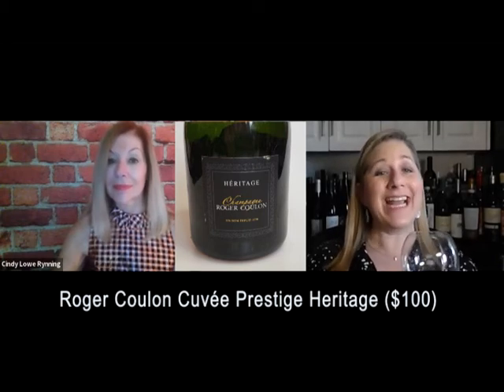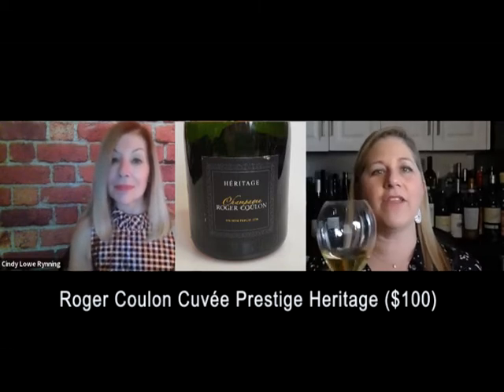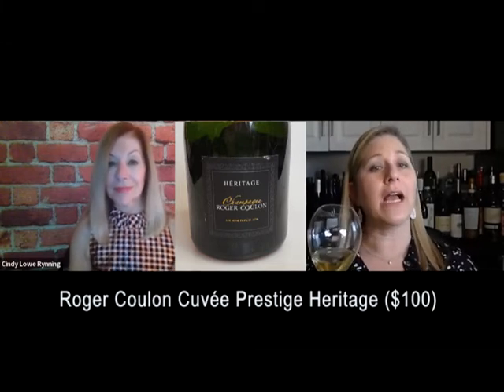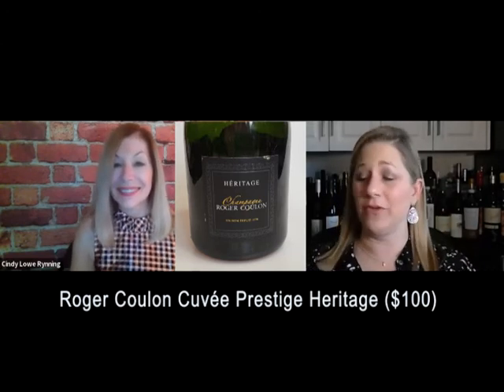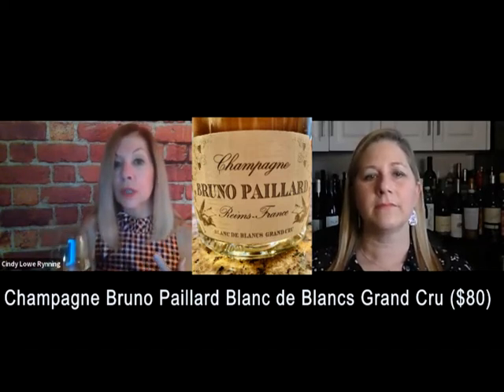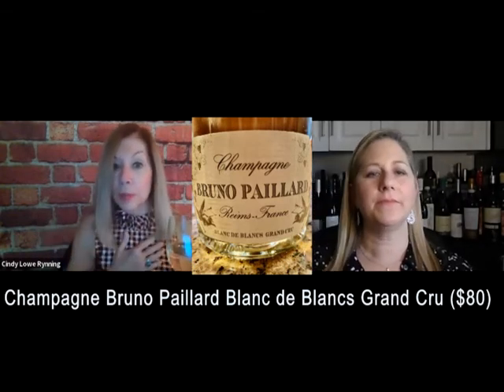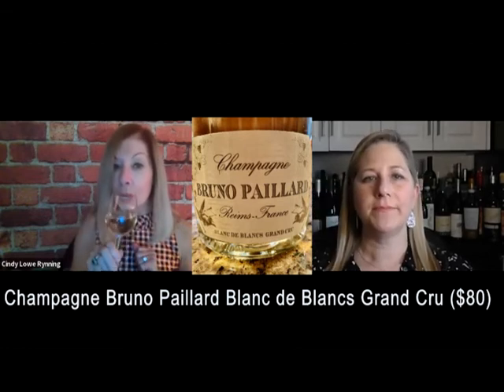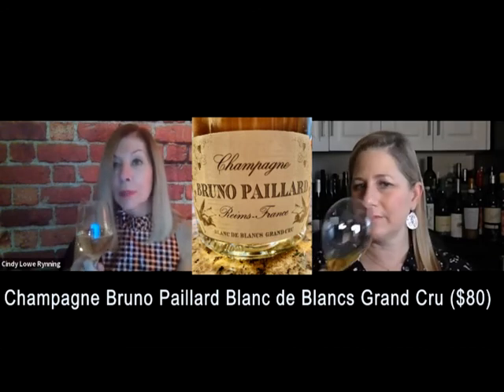Grower Produced Champagne - Crush On This Episode 77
What is a grower-produced Champagne, commonly known as Grower Champagne? What makes it different from other Champagne you’ll find? In this episode, Allison and I explore grower produced Champagne and suggest two examples to try.

TIME STAMP:
0:00:00 Introduction
0:00:30 What is Grower Champagne
0:02:27 How can you tell if a wine is Grower Champagne?
0:03:34 Allison’s Grower Champagne Choice
0:05:14 Cindy’s Grower Champagne Choice
0:07:58 Conclusion

ABOUT
We are Allison Levine, Cindy Rynning, and Christine Campbell and we are here to help you fall in love with wine, one bottle at a time.  Look to us for wine suggestions, wine education and food pairing ideas before you purchase a bottle of wine.

Still reading this? Then write "GROWER CHAMPAGNE" in the comments!